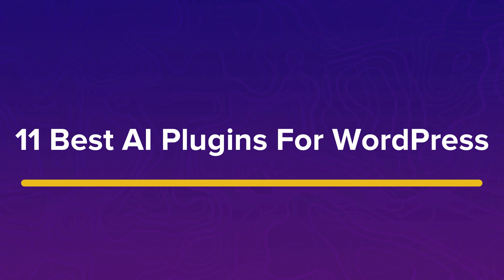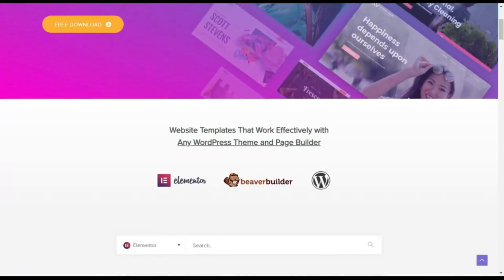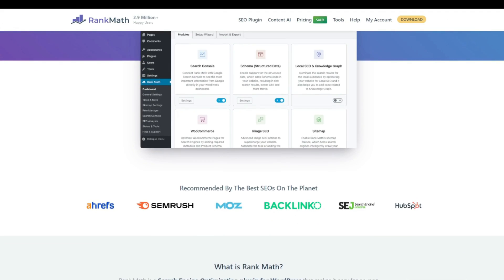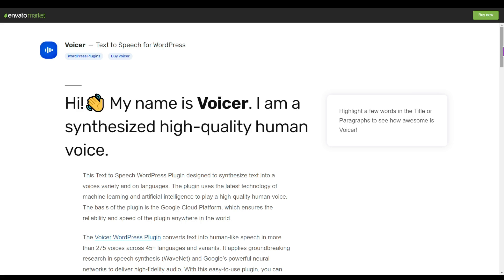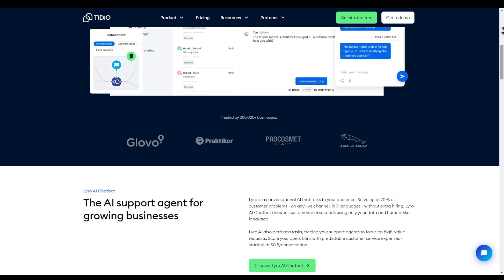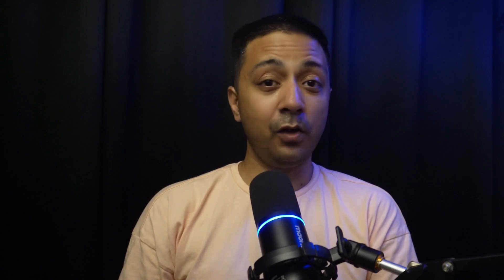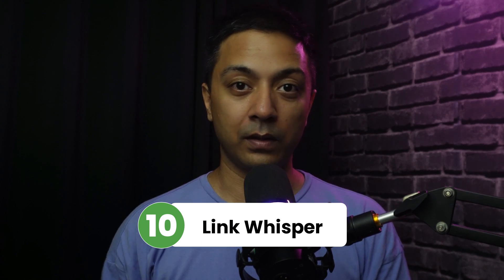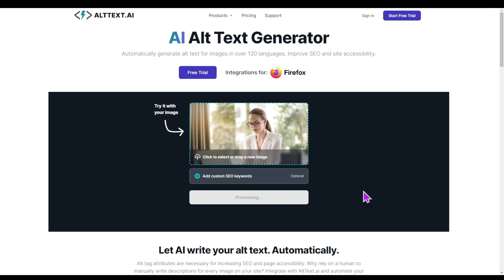Revealing the Best AI-Powered WordPress Plugins To Maximize Your Efficiency 🔥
Struggling to keep up with your WordPress website? AI-powered plugins are here to help to save your time and improve your efficiency as a web designer!

This video dives into the 11 BEST WordPress plugins with AI, giving you the tools to:

- Create killer content with AI writers and editors
- Optimize your SEO for higher rankings
- Build engaging chatbots for better customer service
- Design stunning websites in minutes
...and more!

Stop wasting time and unlock the power of AI for your WordPress website.

Watch now and discover the plugins that will transform your workflow!